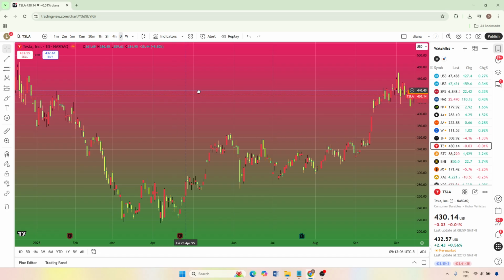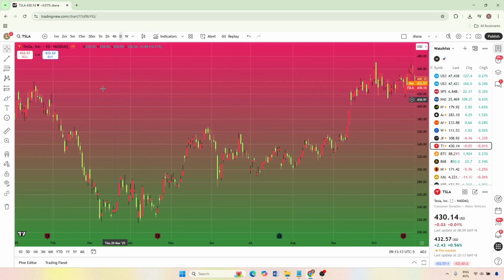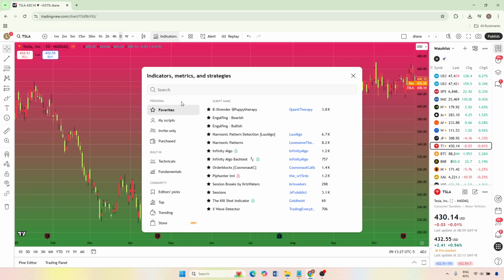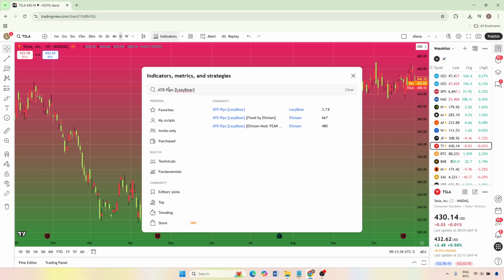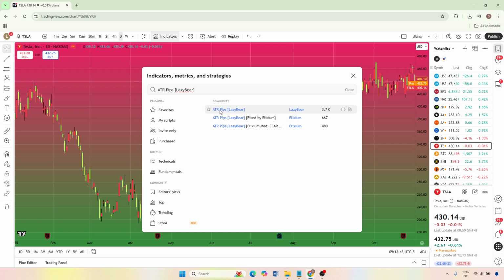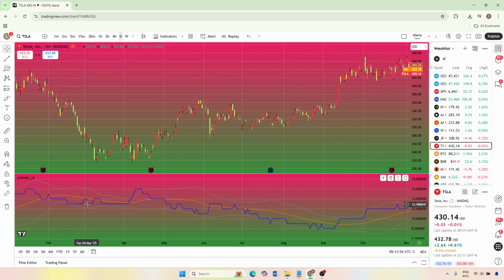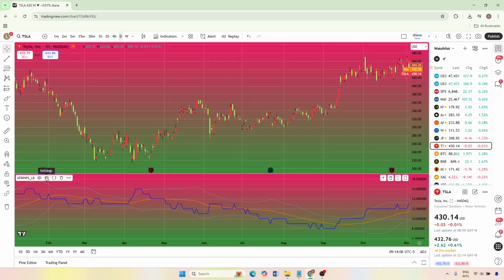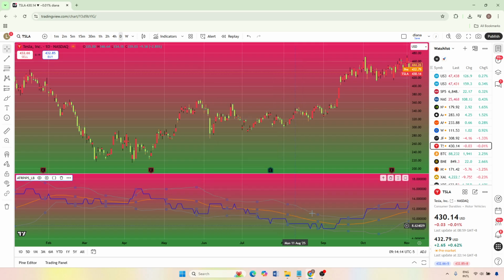How To Add ATR Pips [LazyBear] Indicator In Tradingview Pro Quick And Easy Guide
Learn how to add the ATR Pips [LazyBear] Indicator in TradingView Pro with this quick and easy step-by-step guide.
This tutorial is perfect for traders wanting to measure average true range in pips for better risk management and trade precision.
Boost your trading strategy and improve chart analysis with the popular LazyBear ATR Pips indicator on TradingView.